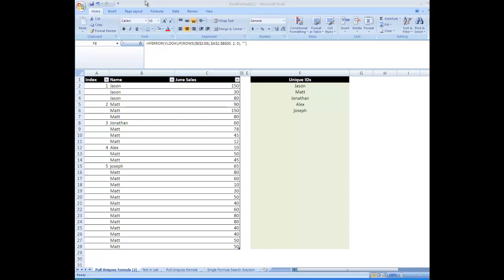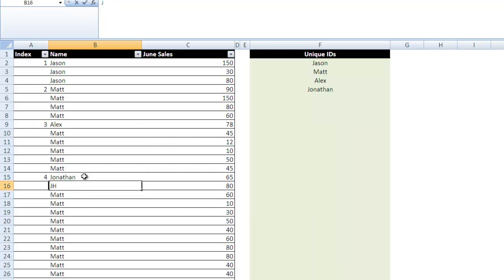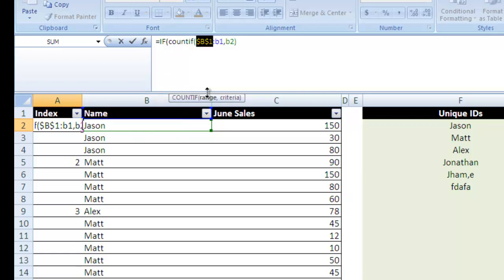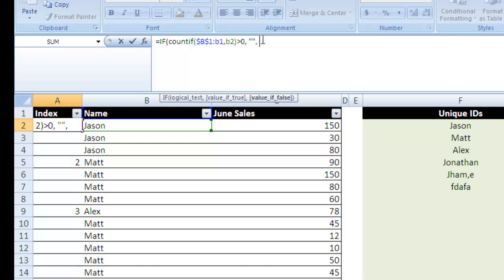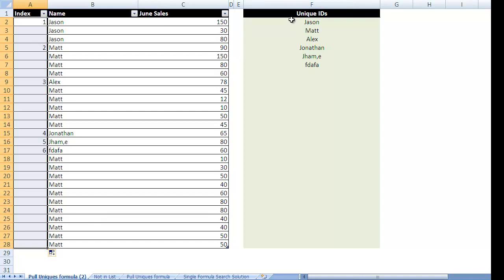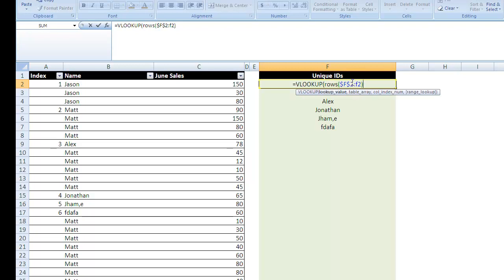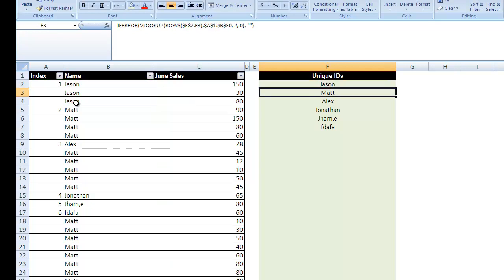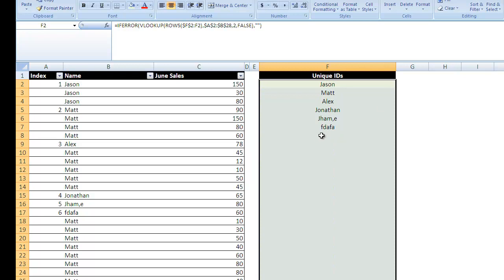Pull Uniques from List of Duplicates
Level: Intermediate
Easy and quick way to pull unique values out of a list of duplicates with a formula